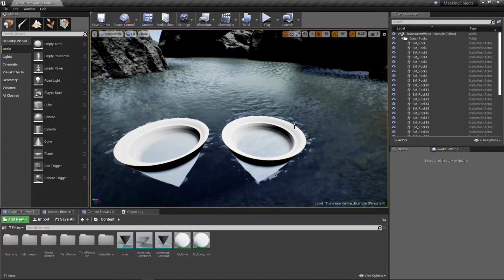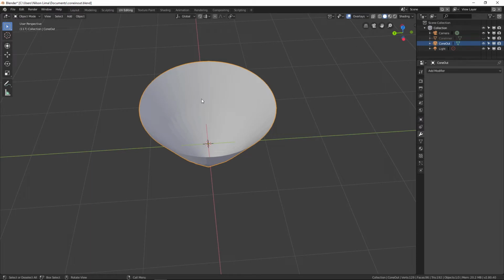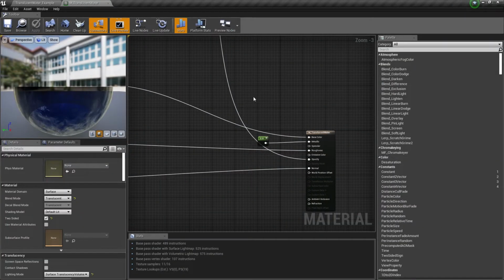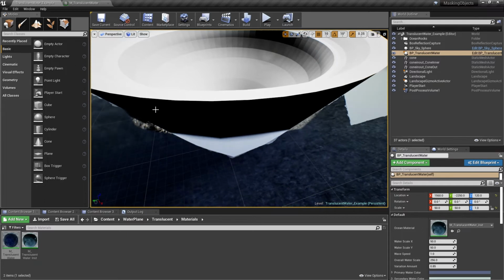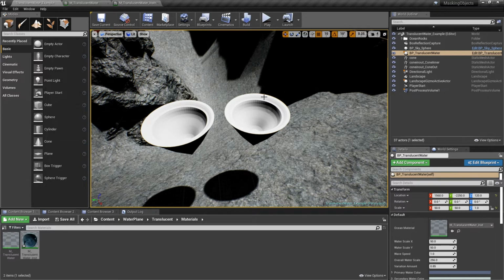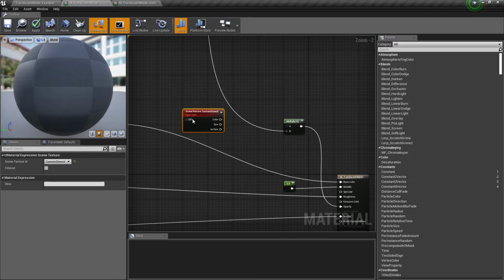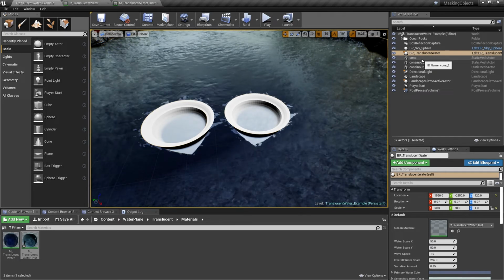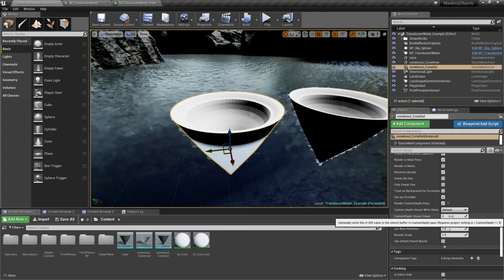UE4 - Masking Objects covered by water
The purpose of this tutorial is to give some understanding on two approaches on hiding water plane intersecting meshes like boats, where you don't want the water to appear on the inner side.

- sample project UE 4.21
- contains Cone model used in a Blender 2.80 Beta file.

Unreal, Unreal Engine, the circle-U logo and the Powered by Unreal Engine logo are trademarks or registered trademarks of Epic Games, Inc. in the United States and elsewhere.